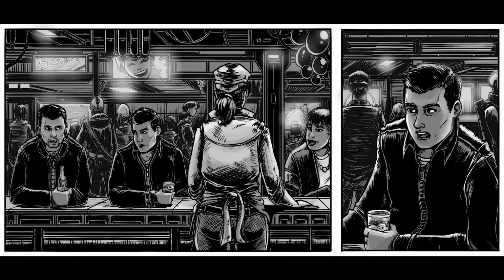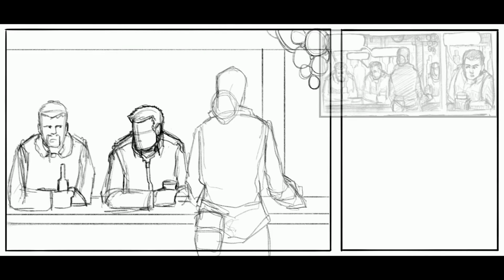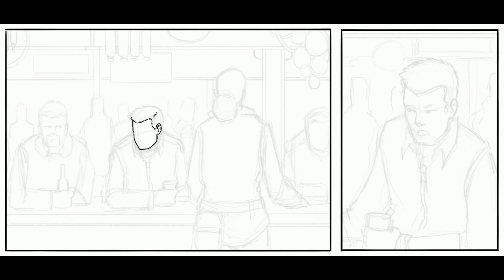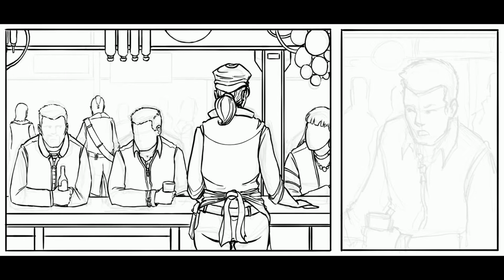Making my Webcomic - RESET - Access Denied - Strip 8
Finally I get to upload the next entry of the webcomic of mine called RESET - Access Denied. Now that this is no longer done as an inktober project, I can tackle this project with less pressure and ensure a higher quality.